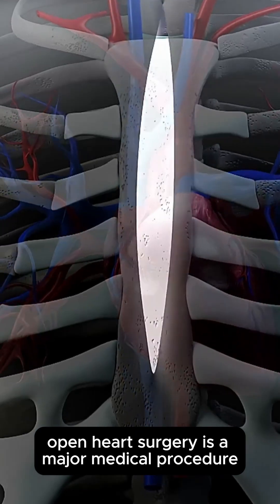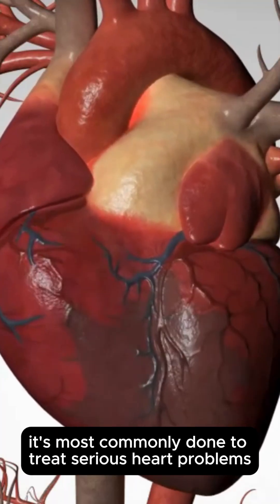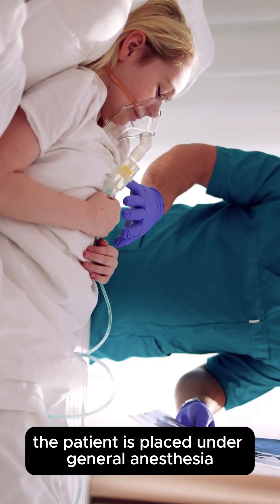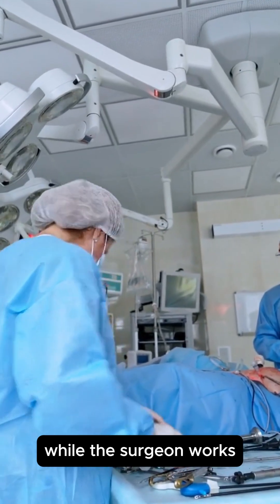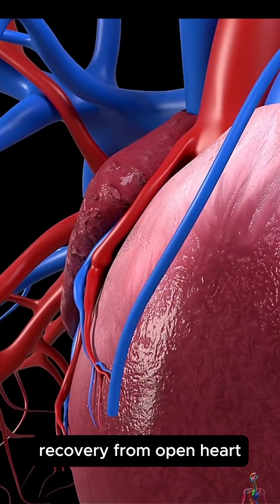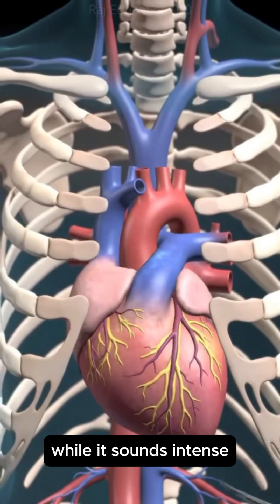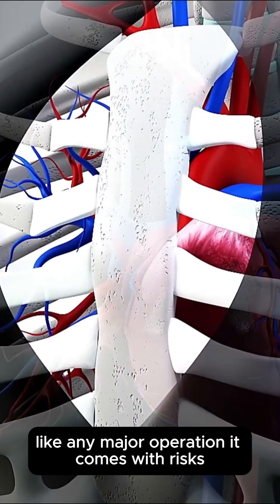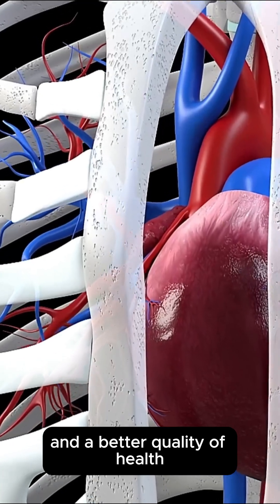"What Happens in Open Heart Surgery? ❤️🫀 | 3D Animation Explained "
🫀 Curious about how open heart surgery works? This quick 3D animation breaks down the step-by-step process surgeons follow to repair the heart.

Learn about the procedure, why it’s done, and how it helps save lives.

💬 Questions about heart surgery? Drop them below!